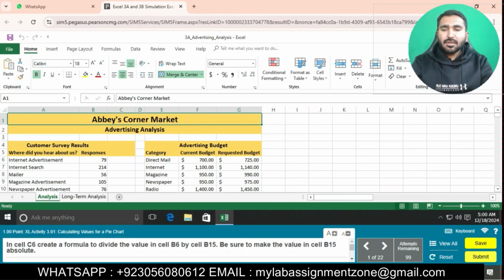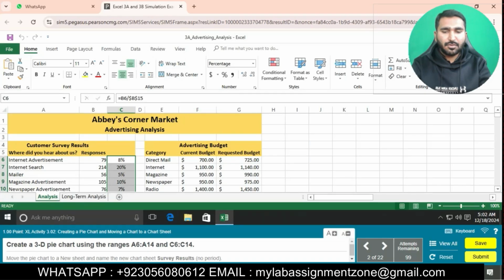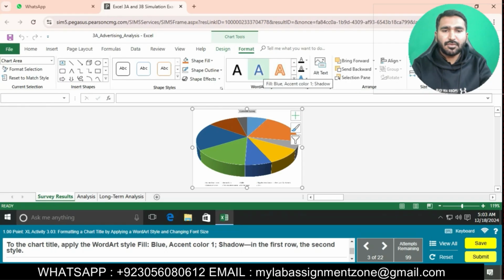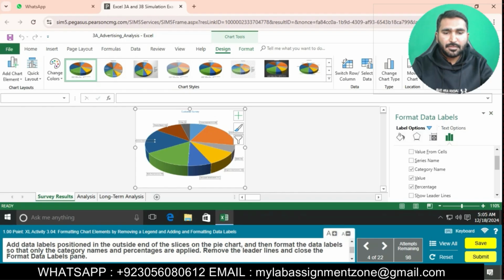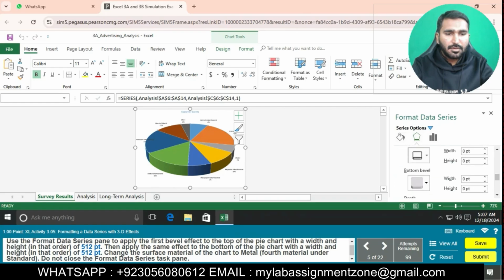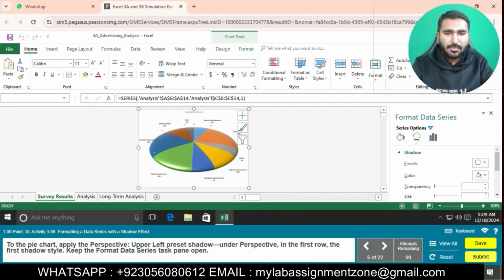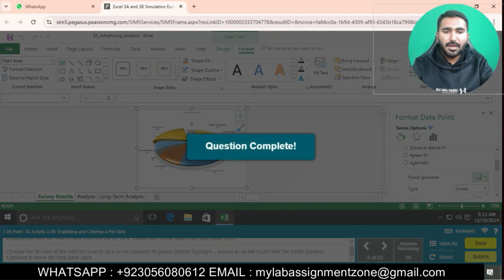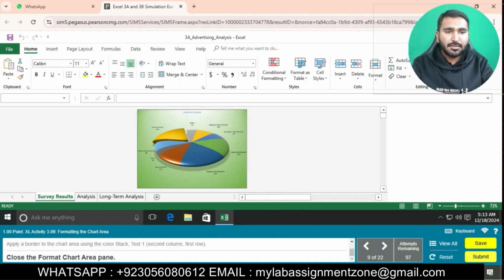Excel 3A and 3B Simulation Exam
excel 3a and 3b simulation exam | excel 3a and 3b simulation exam | 3a and 3b simulation exam,excel 3a and 3b simulation exam

 3a and 3b simulation exam
excel 3a and 3b simulation exam | excel 3a and 3b simulation exam